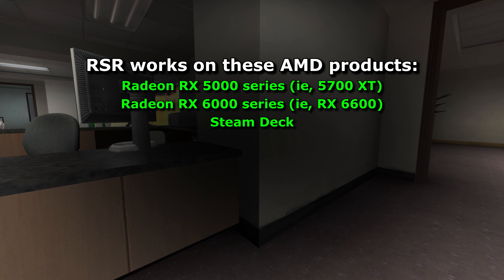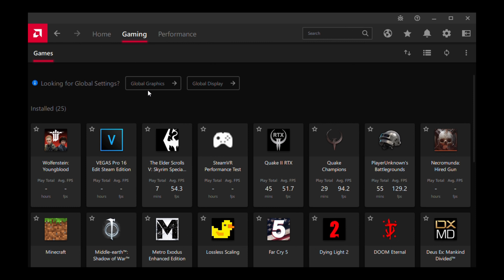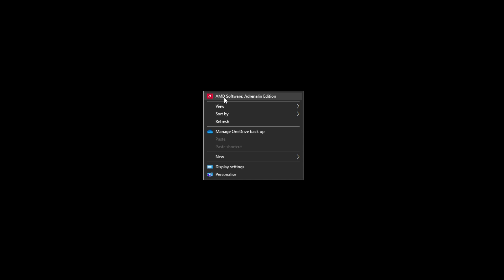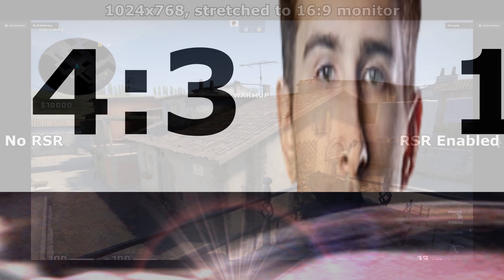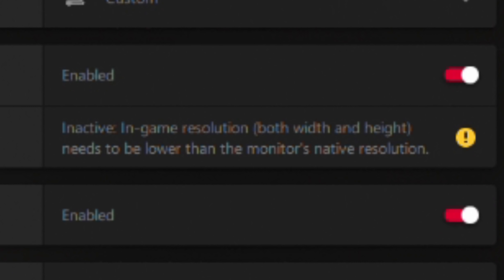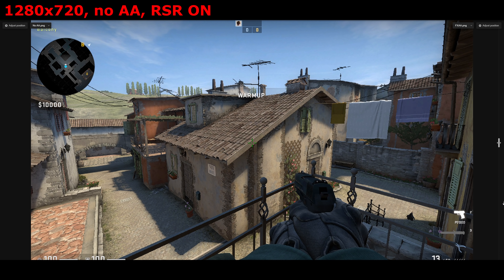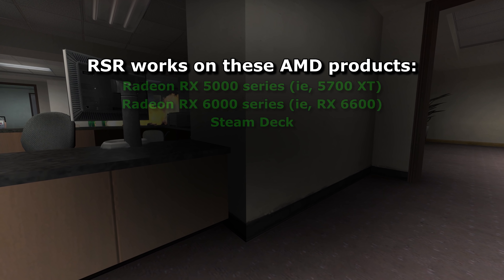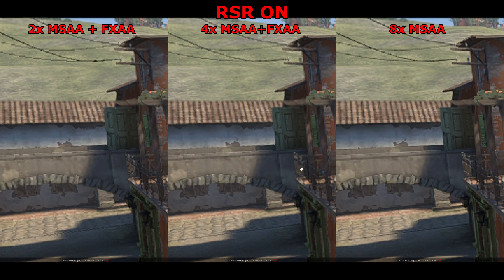Upscaling with AMD's RSR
If you have a new AMD graphics card, RSR is an easy way of upscaling from lower resolutions to retain image clarity and sharpness, and works on almost any game. It comes with a low performance penalty, and would be ideal in CS:GO where everybody insists on playing it at 320p
And no it won't get you VAC banned or Steamdeck will ban everybody lul

QUESTIONS:
*CAN I LEARN MORE ABOUT UPSCALING?

*WILL IT SLOW MY PC DOWN??
-Depends on the game and system you're using, but in CS:GO?... probably. More so than you'd want it to, but less so than a significantly higher resolution.

*SO WHO WOULD USE THIS?!
-Pros, probably. They game on beastly rigs that are seriously CPU-limited at the settings and resolutions they use. Makes sense they might as well use that extra power to make it not look quite so awful. Anybody with a powerful graphics card could probably enable upscaling, reap the image quality rewards, and the extra sharpness, but without much of a framerate penalty.

*WILL IT WORK ON MY GPU???
-Only one way to find out. See if 'RSR' is there in the AMD control panel, and if it is, you're in luck.

*WHICH IS BETTER, NIS OR RSR???
-Depends on your settings and use-case. Ultimately it mostly depends on which graphics card you have. RSR seems to be the more flexible system, but like most things with AMD, so while RSR only came out a few days before this video, I've been using this kind of upscaling for months already because Nvidia supported it ages ago, to little fanfare.

*I DON'T WANT TO USE IT.
-Don't use it then

*TAKE THE VIDEO DOWN, IT'S USELESS
-No

*WHY NOT
-It's a useful tool to know about, even if you don't specifically want to use it in CS:GO. I'm currently using it in Deus Ex Human Revolution, because even though I've got the power to run it at 4K natively, the HUD is too small. Upscaling keeps the HUD readable, while reducing how bad the game looks at its lower resolution. So it's worth knowing about upscaling, even if you don't need it right now!

*YEAH BUT I DON'T LIKE DEUS EX, HBOMBER SAYS WHY YOU SHOULD WATCH IT
-Jeez since when did these stupid arguments I have with a less reasonable version of myself extend beyond the shower

0:00 - Intro
0:37 - What does RSR do / don't?
1:17 - How to enable RSR
1:33 - Benefits / limitations of RSR
2:22 - Configuring in-game
2:51 - Comparison shots / AA configurations